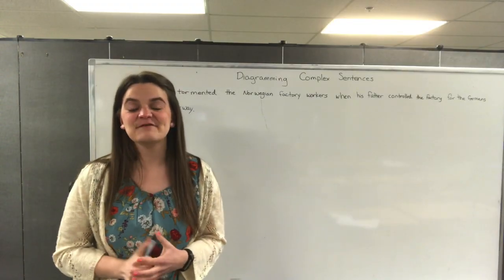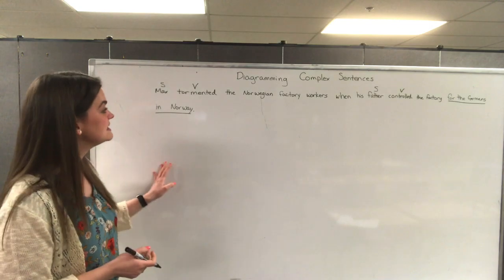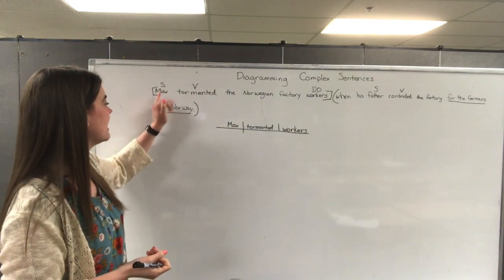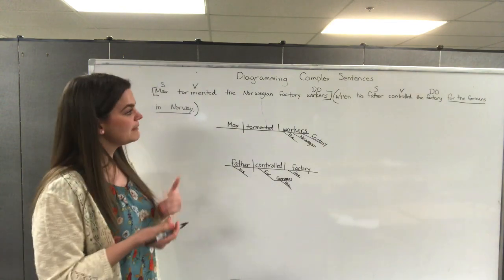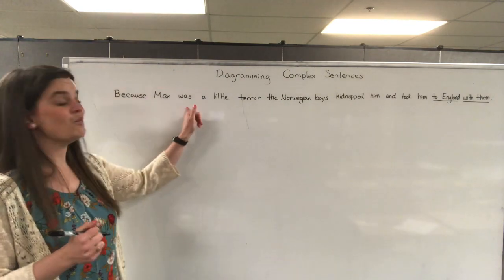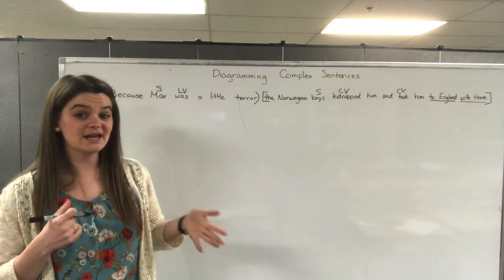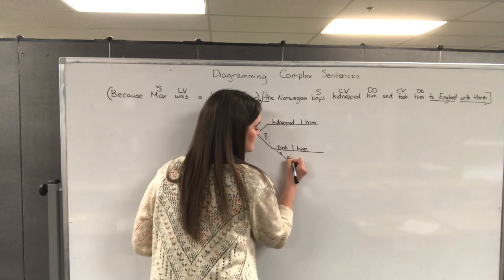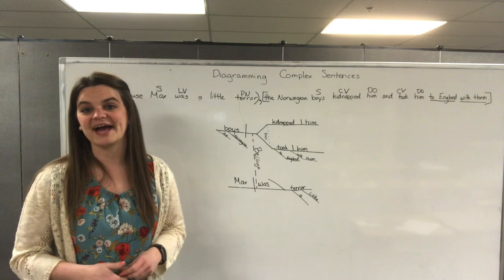Diagramming Complex Sentences